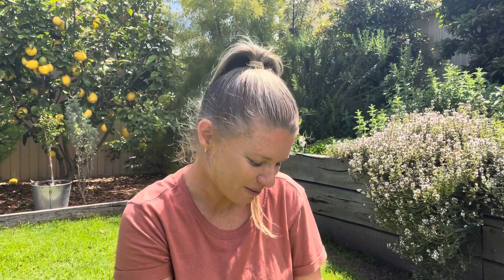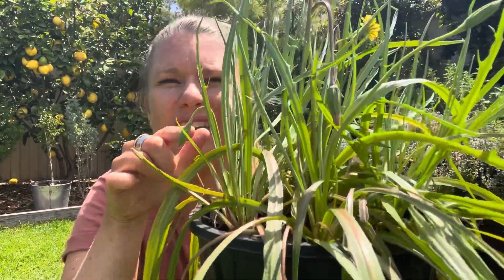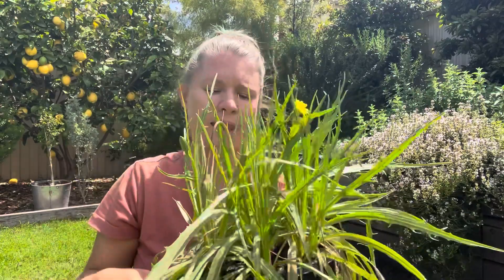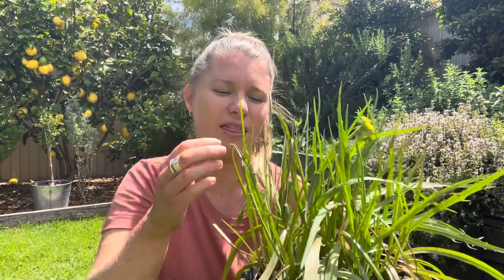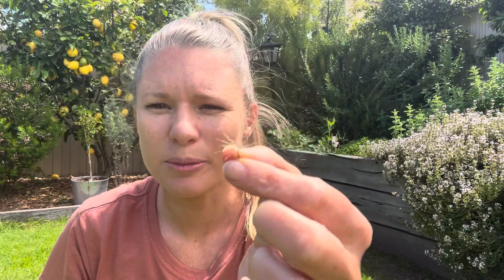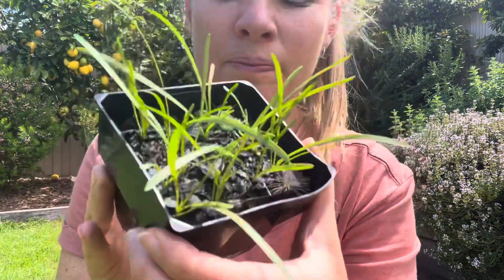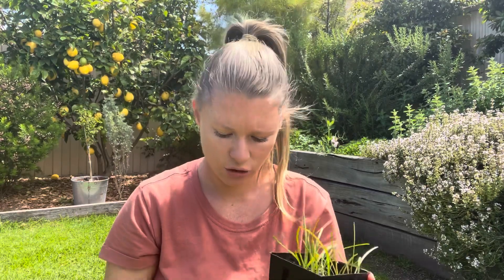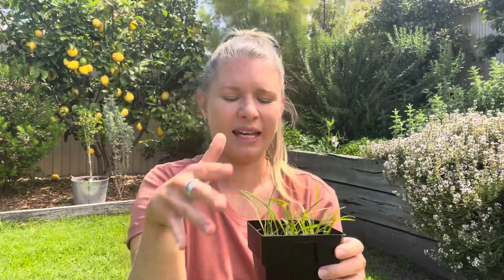Yam Daisy (Murnong) Plant - How you can produce many more plants to enjoy!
The Yam Daisy plant was a gift from my sons kinder. When I researched the plant, I was amazed that it was an edible Australian Native plant, tasting similar to a sweet potato!